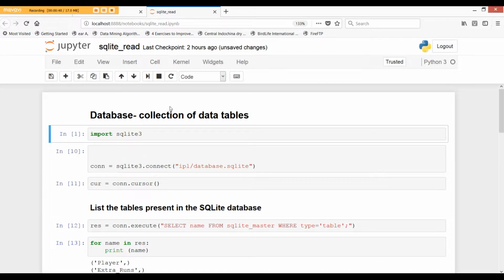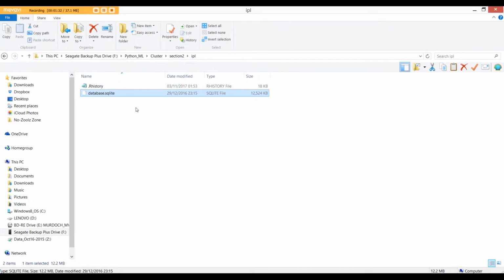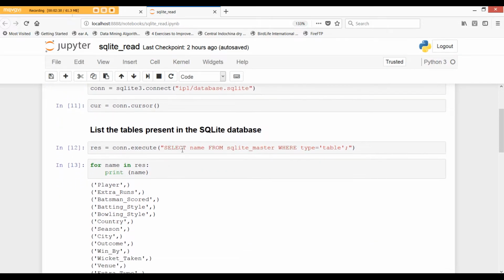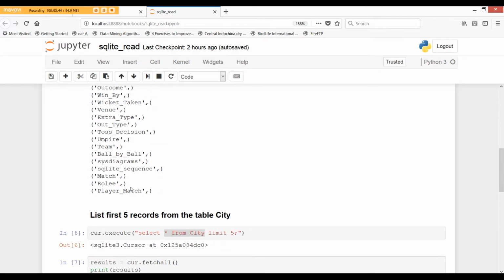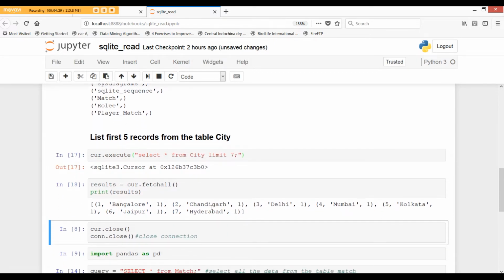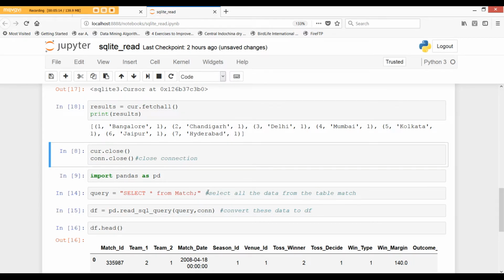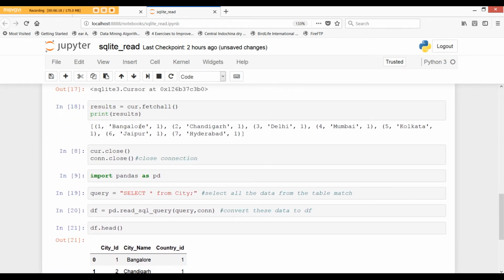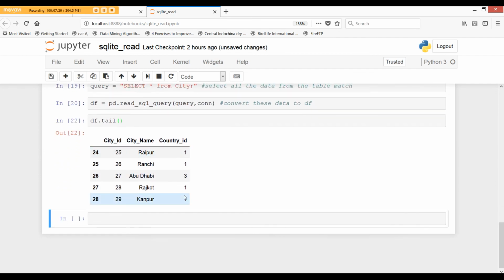Working With SQL in Python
A brief overview of using SQL with Python.